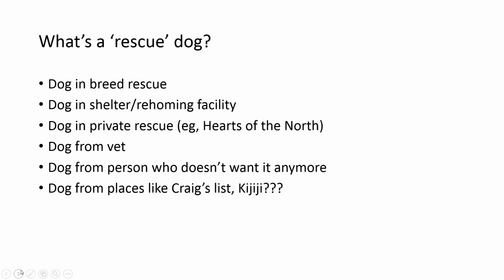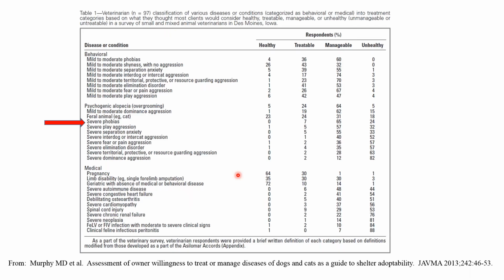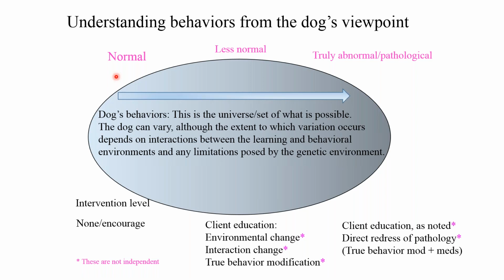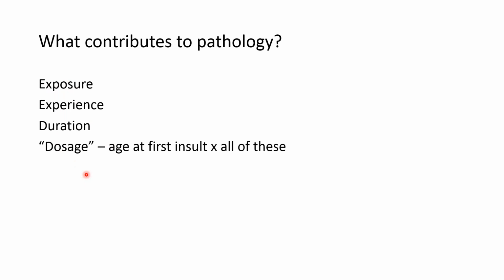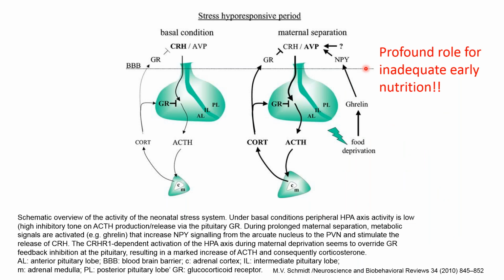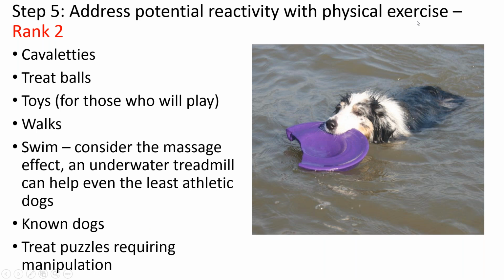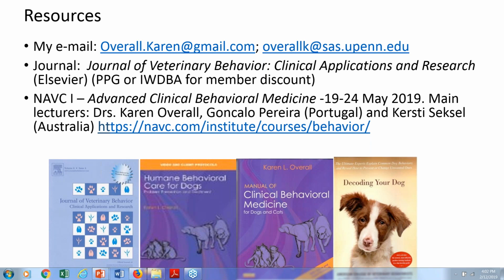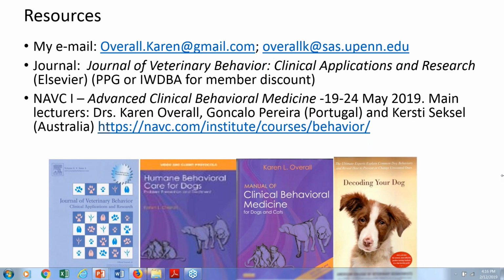SJDAWC 2019 Webinar Series with Karen Overall (Webinar #1)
"Behavioural and welfare concerns for rescued dogs"

Dr. Overall is author of the texts Clinical Behavioral Medicine for Small Animals and Manual of Clinical Behavioral Medicine for Dogs and Cats, and is Editor-in-Chief of the Journal of Veterinary Behaviour: Clinical Applications and Research.